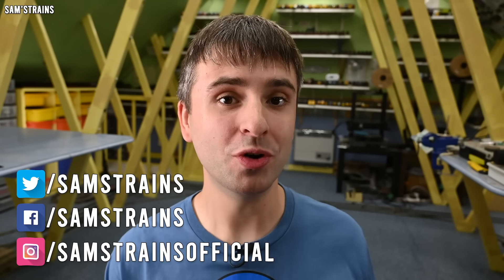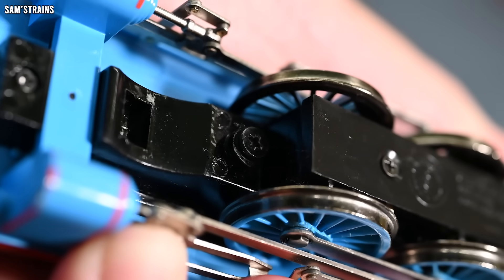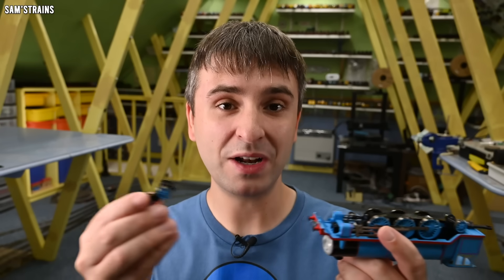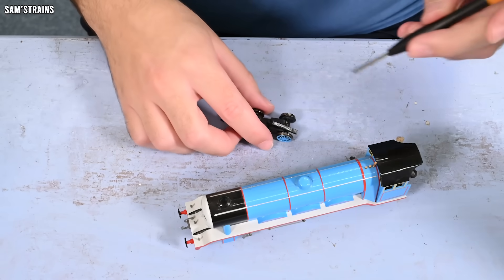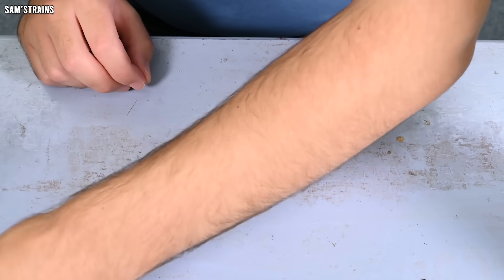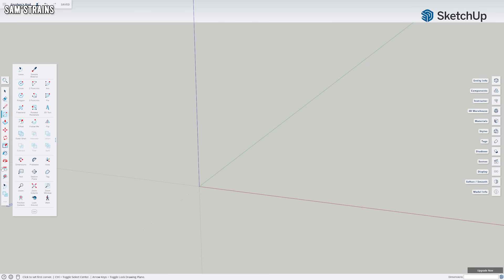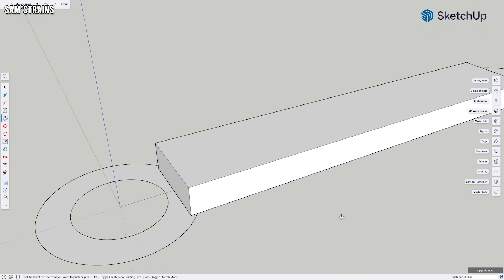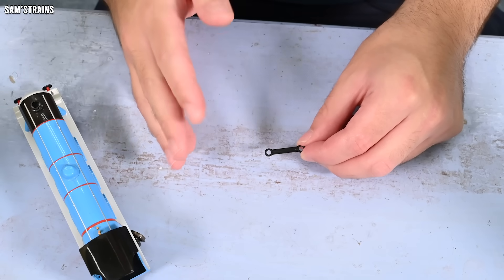My Bachmann Gordon Broke | Can I Save Him? | Making New Parts At Home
My Bachmann Gordon has failed after just 7 years, due to poor design. Can I fix him by 3D printing brand new parts at home?

Sam's Custom Models On Etsy

0:00 The Breakage
2:46 Part Design
7:32 CAD
8:12 3D Printing
9:01 Fitting Parts
11:44 First Test